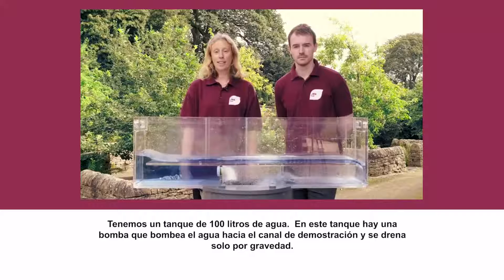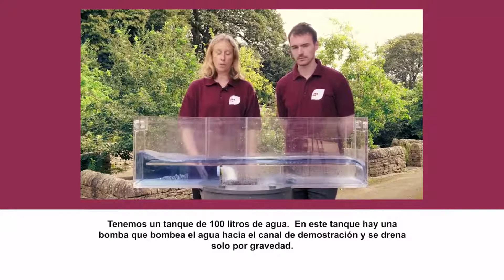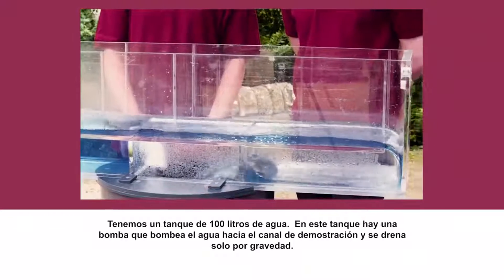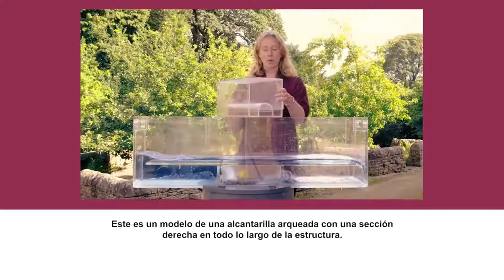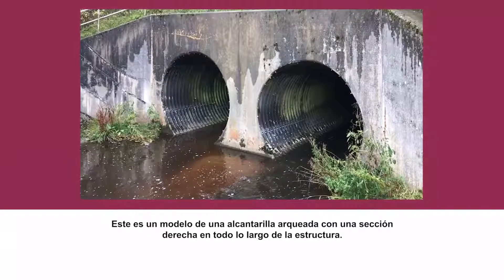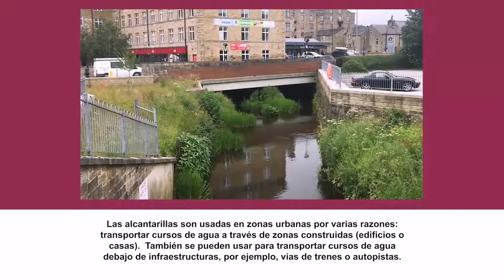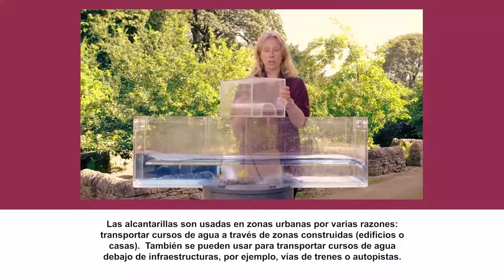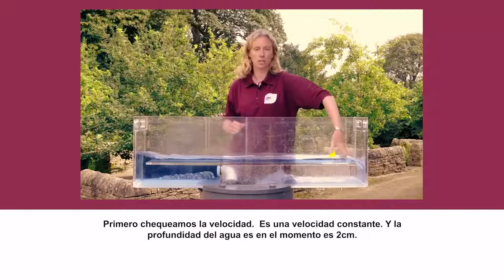HOW ENGINEERING STRUCTURES AFFECT FLOW